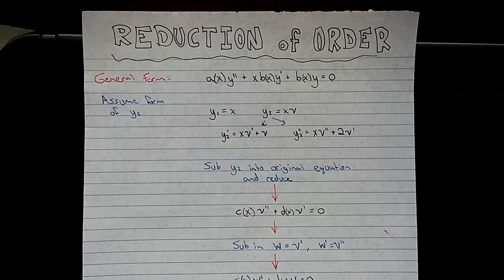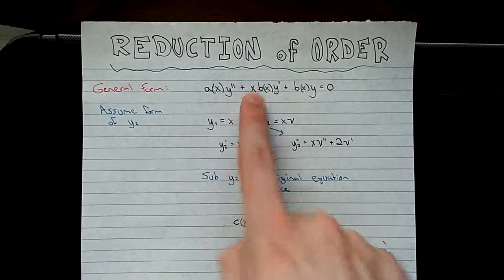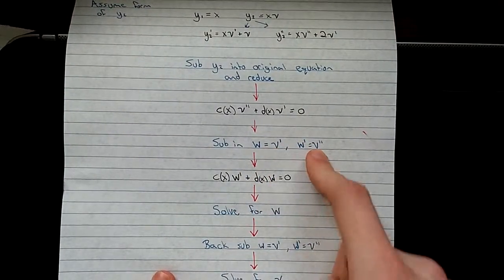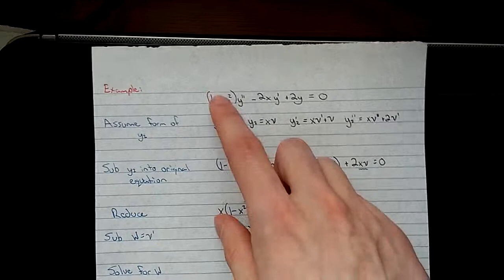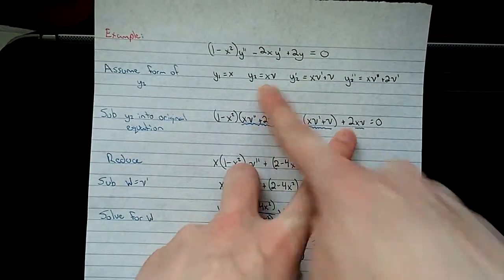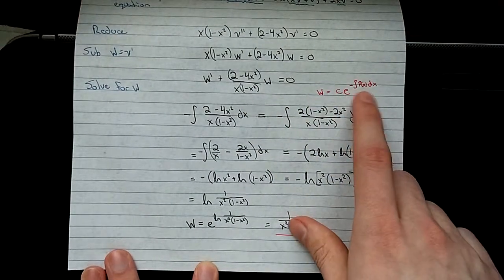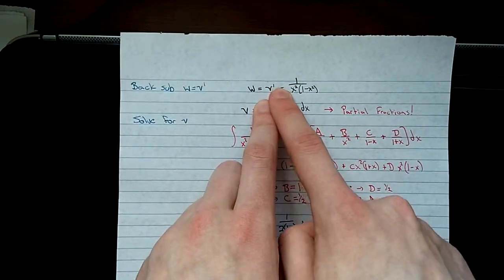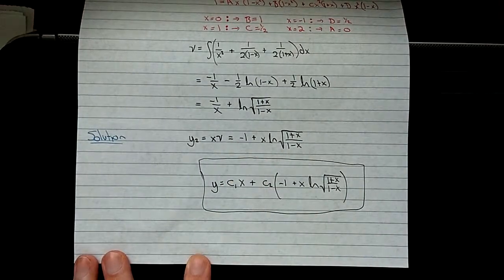Reduction of Order - Differential Equations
TheKFully channel provides tutorials and how to videos for Engineering and Math courses, click below for more!